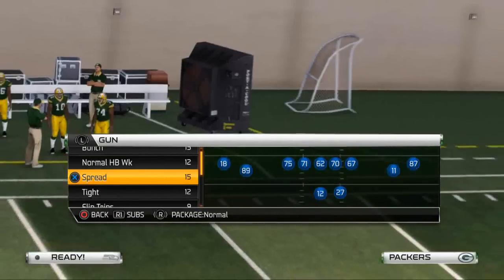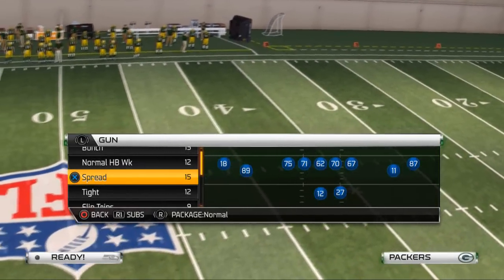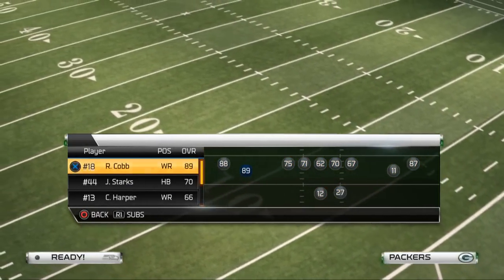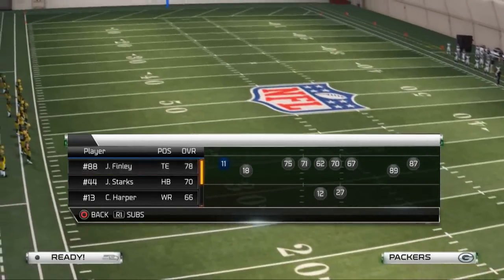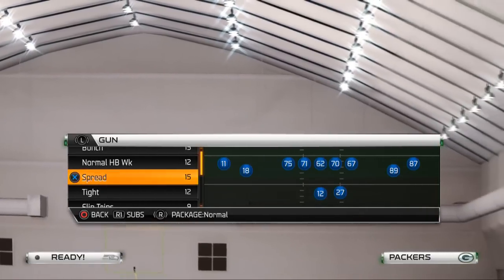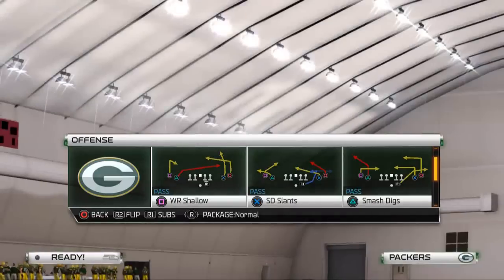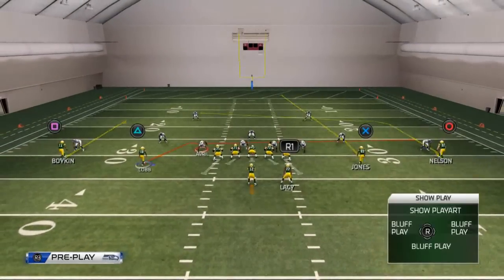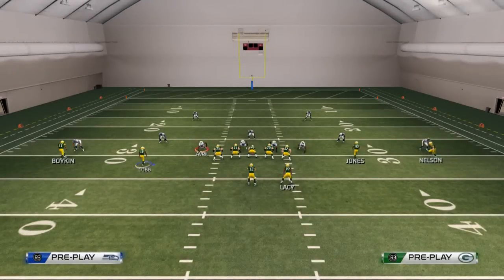Madden 25 PS4 Gameplay| Madden 25 Nex Gen Offensive Tips - Zona Shallow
Playbook: Arizona
Gun Spread - Zona Shallow
1. Wheel the rb
2. drag the ros slot wr
3. Comeback the los wr
4. motion snap the ros slot inside 1 step
Commentator Information
Twitch.tv/cnballard